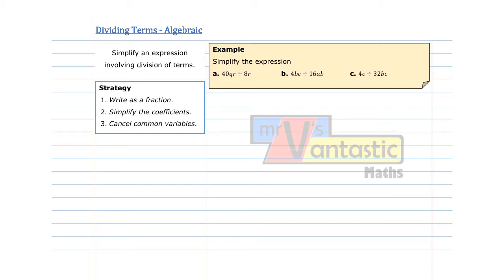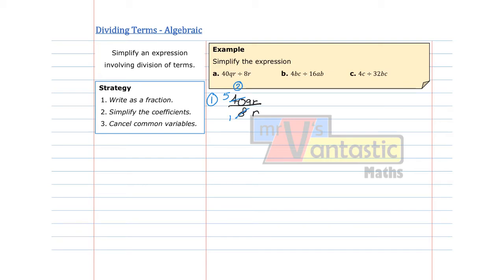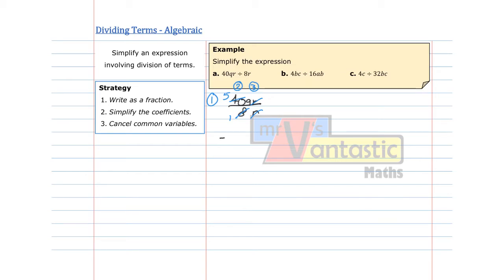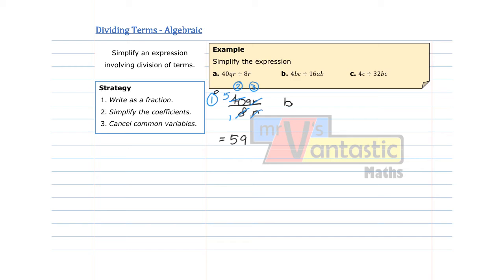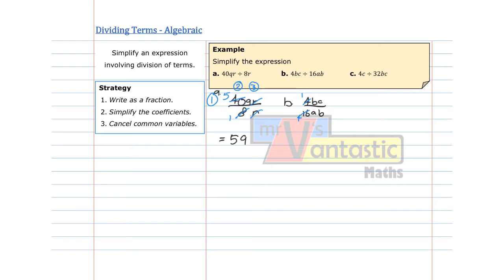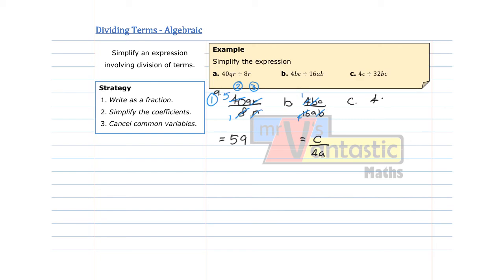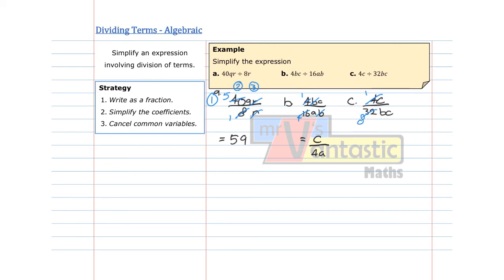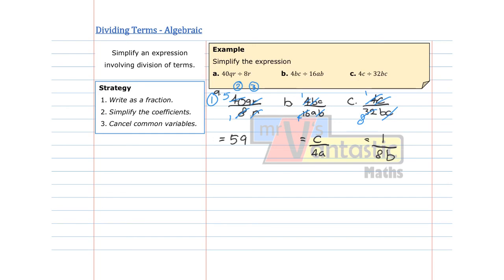8M08 Dividing Terms Algebraic